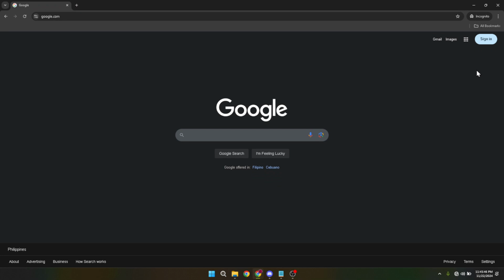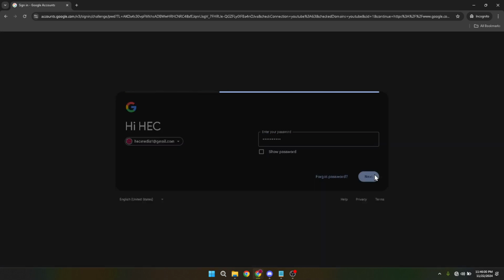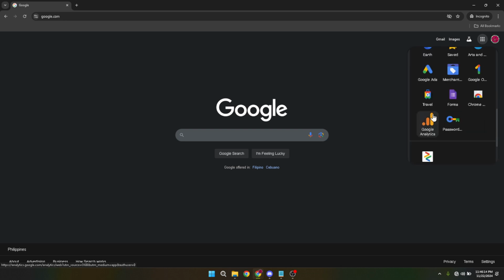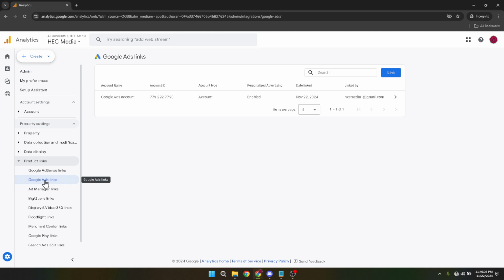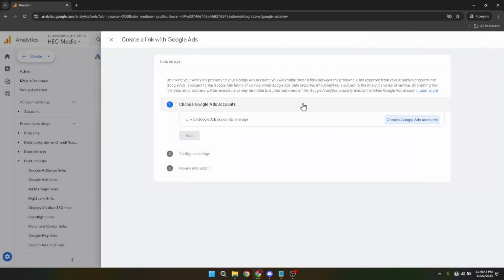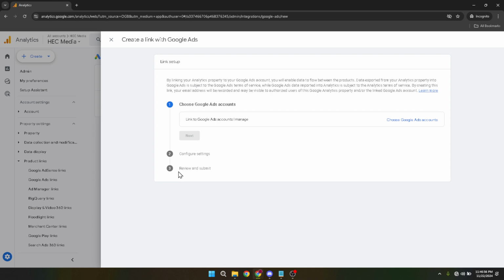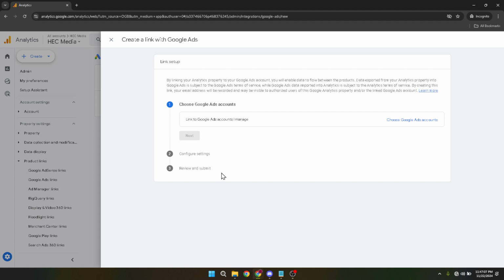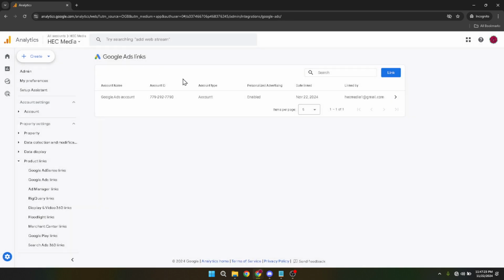How to Connect GA4 With Google Ads (Full 2024 Guide)